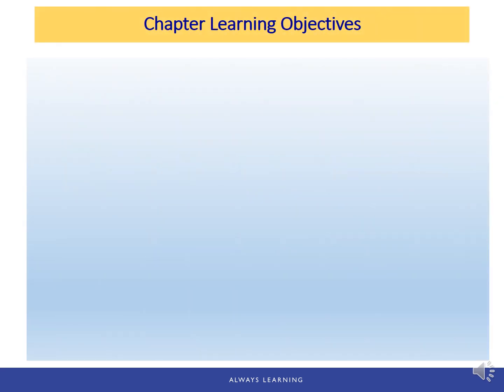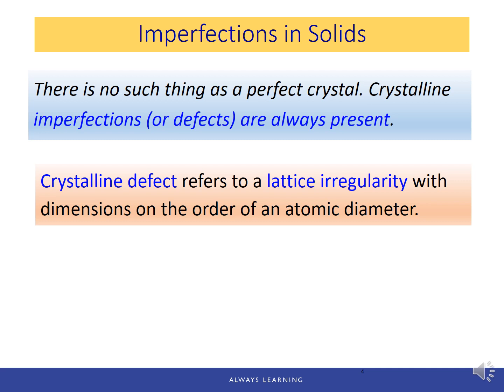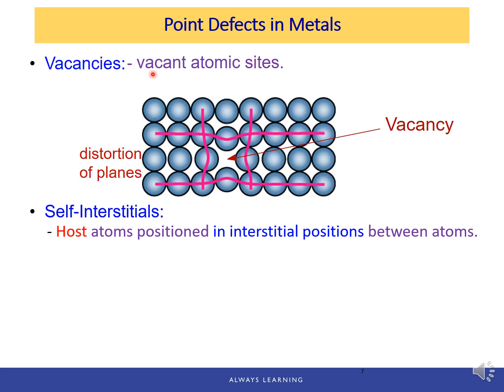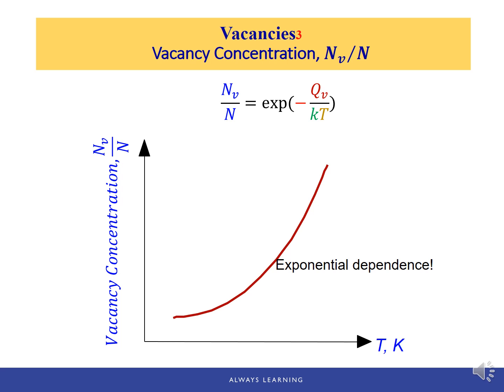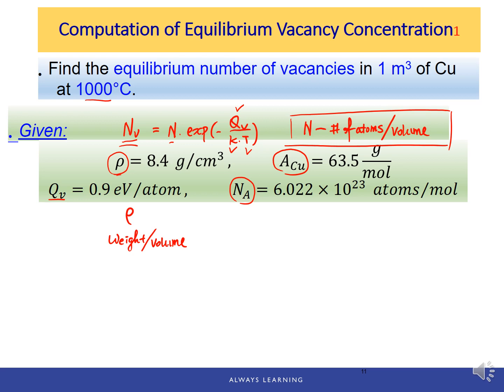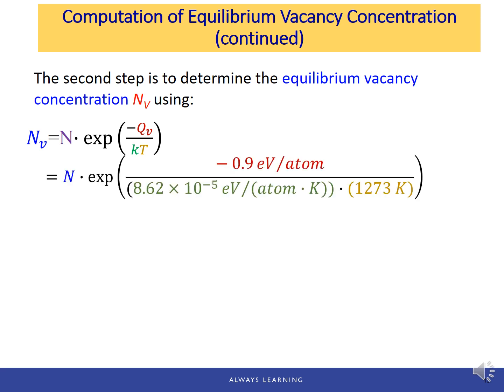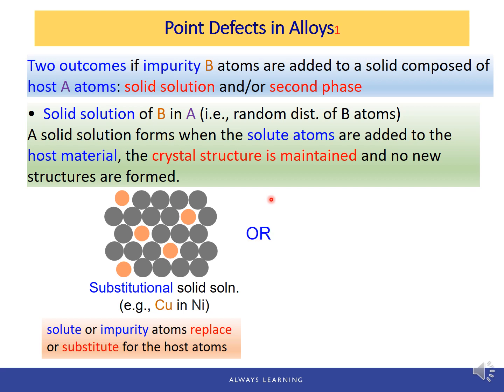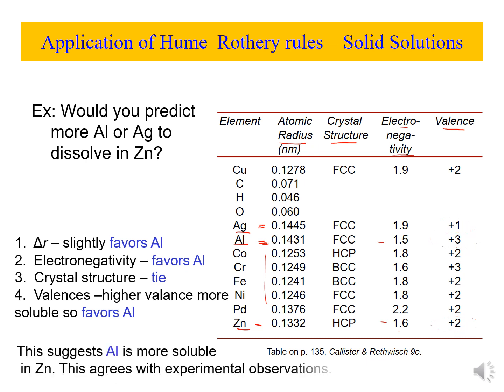Engineering Materials: Ch4.1- 4.3 Imperfections in Solids- Point Defects